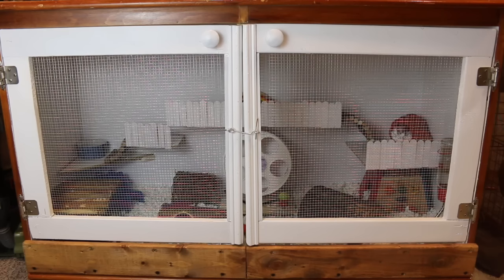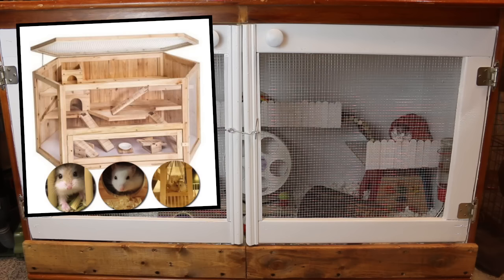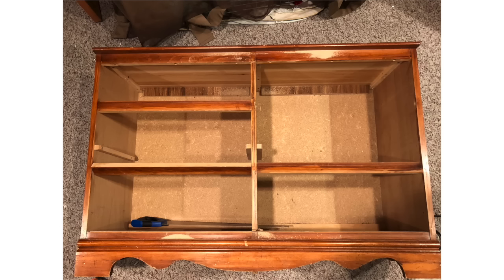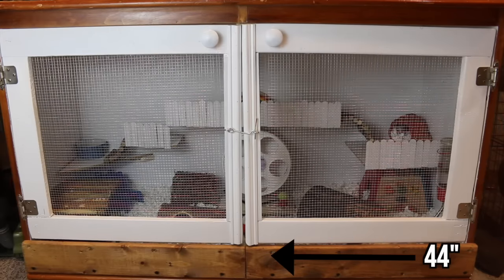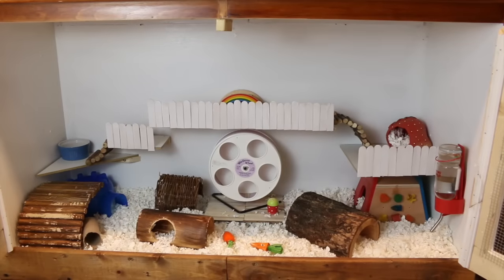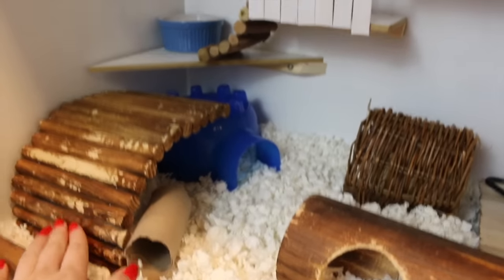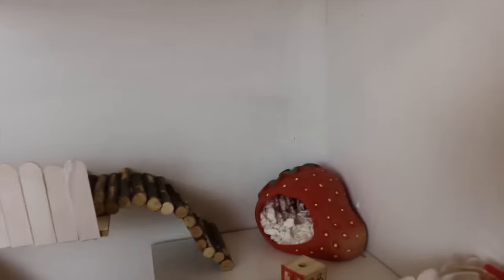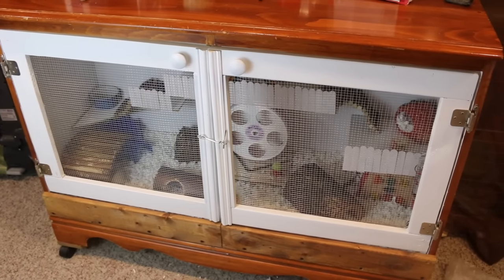DIY homemade hamster cage!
Little Bear's brand new DIY hamster cage! Thank you to my dad for helping me convert this old dresser into a hamster cage!